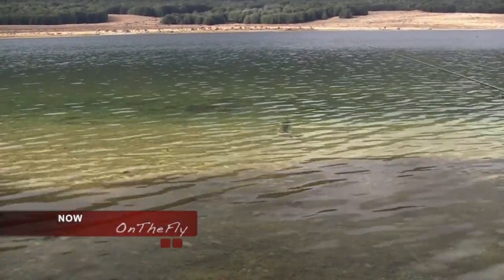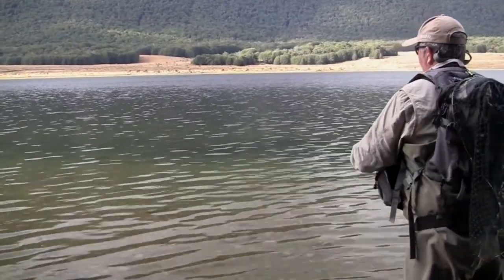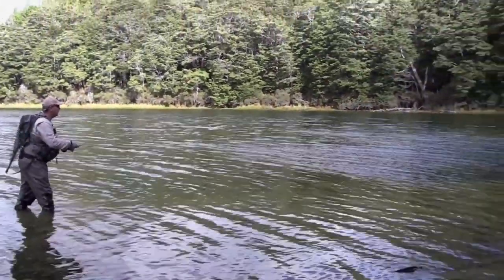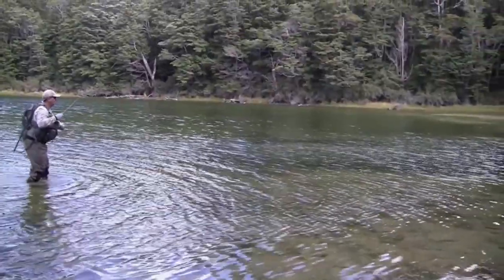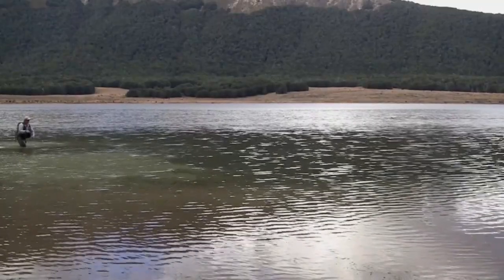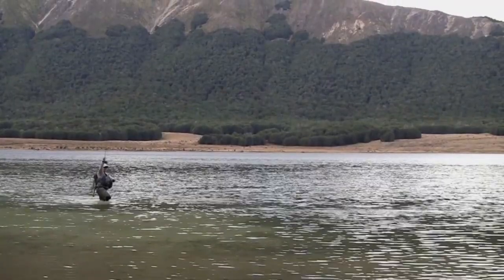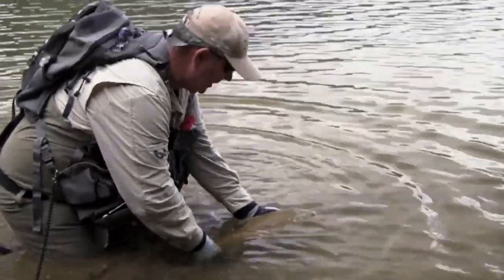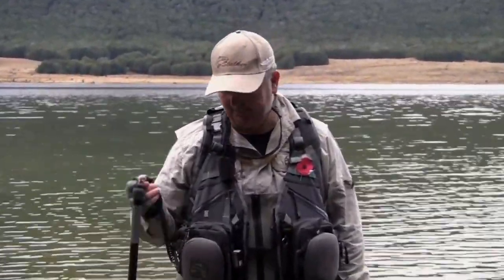Stunning Lakes of New Zealand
Browns, rainbows and the best scenery in NZ...